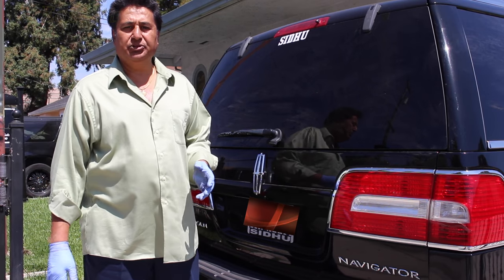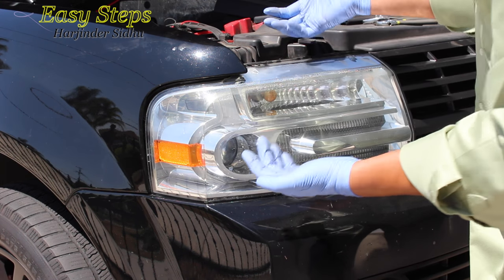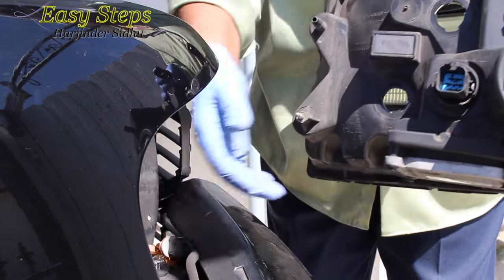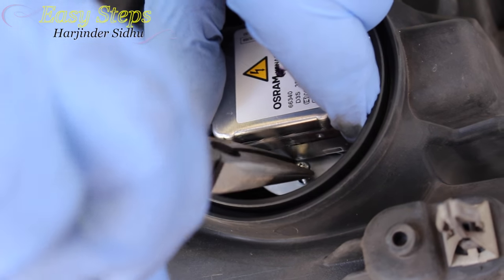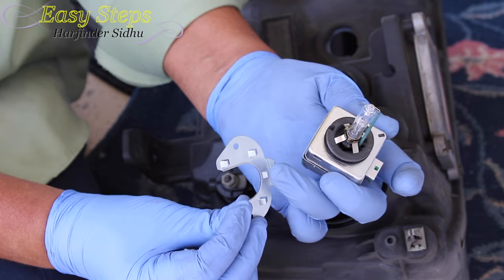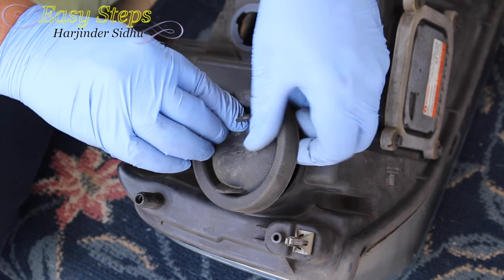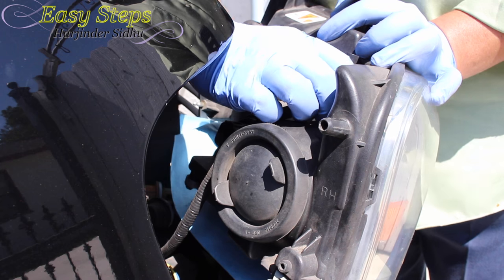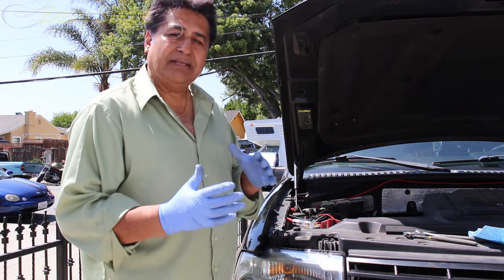How To Change Headlight Bulb on 07-14 Lincoln Navigator | HID Xenon D3S Bulbs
How To Change Headlight Bulb on 2007 to 2014 Lincoln Navigator | HID Xenon D3S Bulbs

Moving From the Easy Steps channel to Sidhu DIY.🙏

Tools you need:
10 mm socket
T9/T10 Torx Screwdriver
Needle Nose Plier
Magnetic Screwdriver
Paper Towels or Microfiber Cloths

OEM 66340 OSRAM D3S Xenon HID Headlight Bulb
Philips D3S Standard Xenon HID Headlight Bulb, 1 Pack
SYLVANIA D3S High-Intensity Discharge (HID) Bulb, (Pack of 1)
Wagner Lighting D3S HID/HIR Capsule - Box of 1
ABL 6000K D3S Xenon High/ Low Beam OEM Factory HID Diamond White Light Bulbs
HID Xenon Low Beam Headlight Replacement Bulbs by Kensun - (Pack of two bulbs) - D3S - 6000K